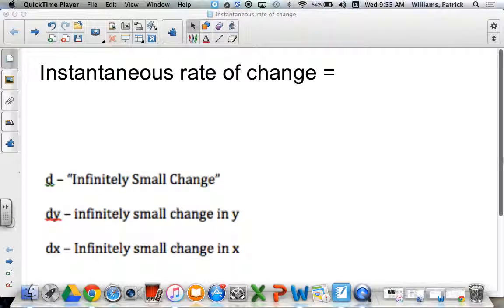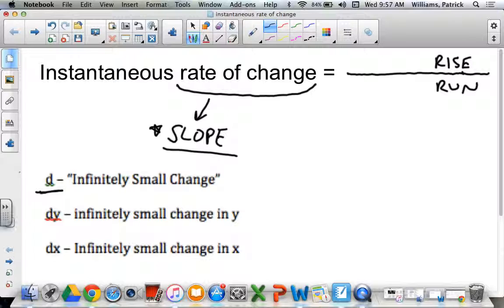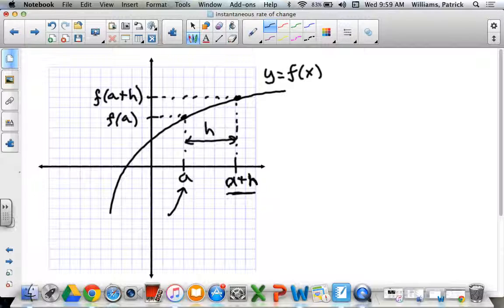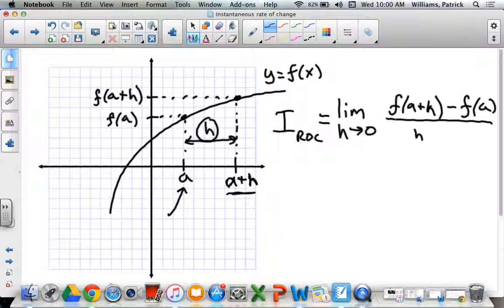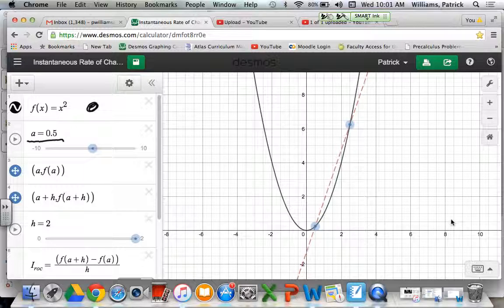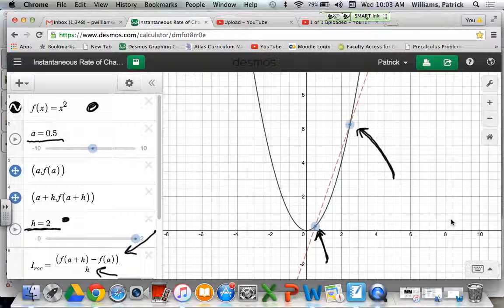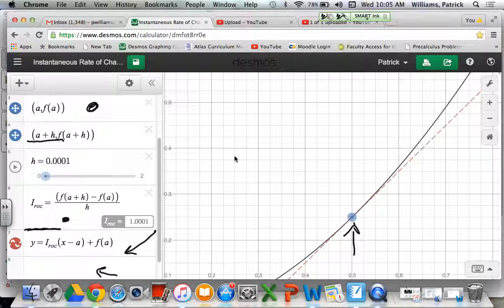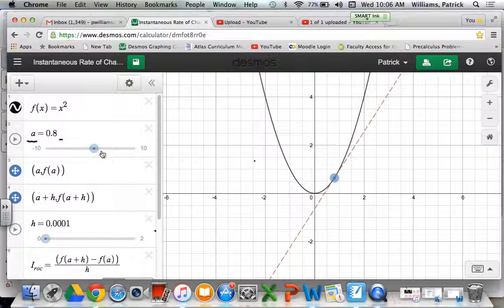1.B 2 Instantaneous Rate of Change